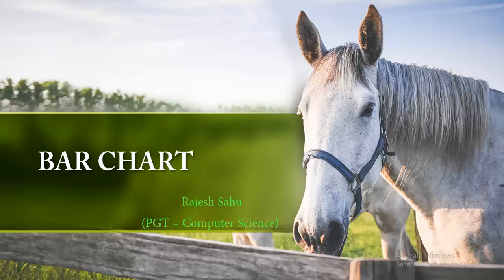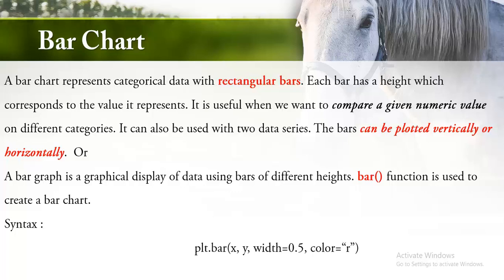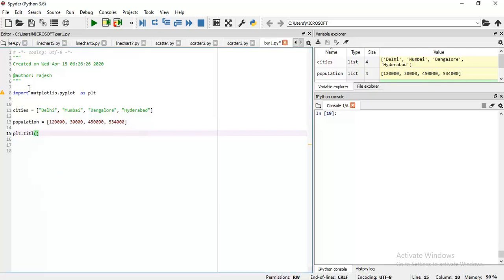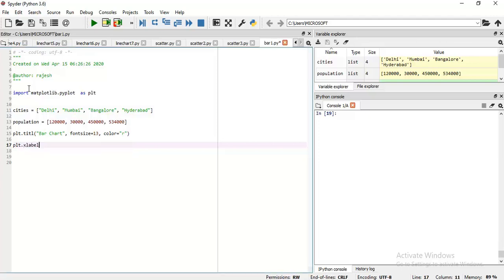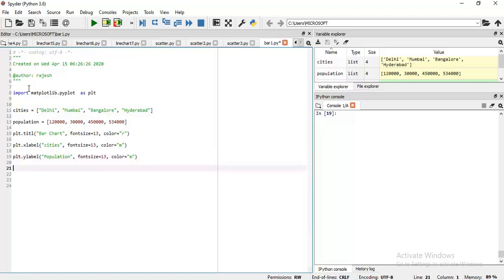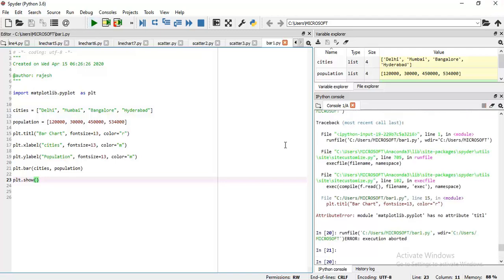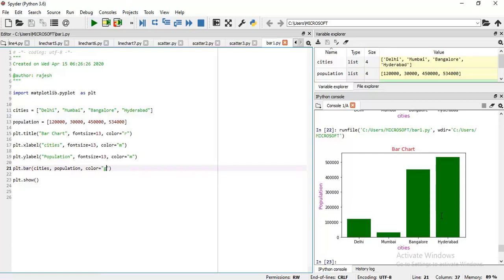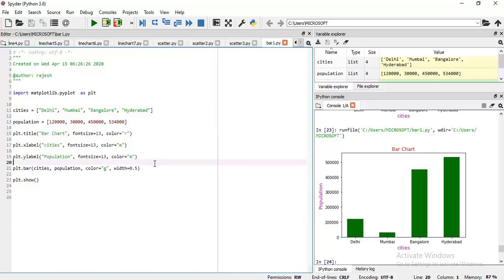Bar Chart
Bar Chart - Basic